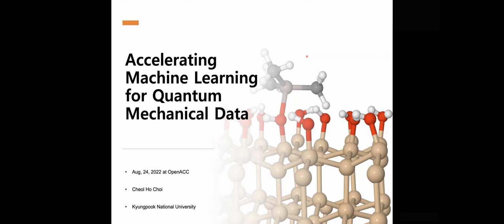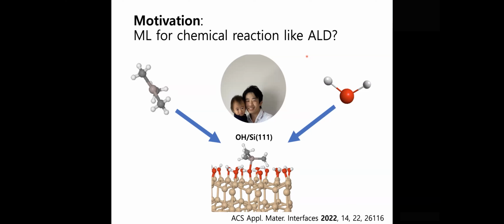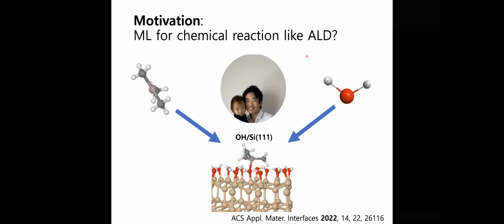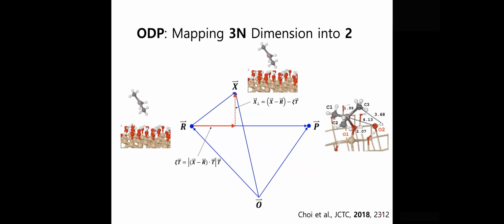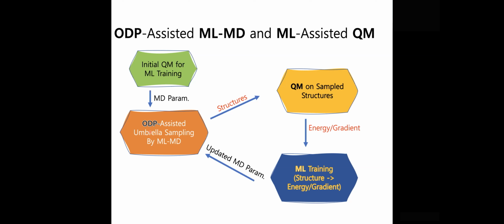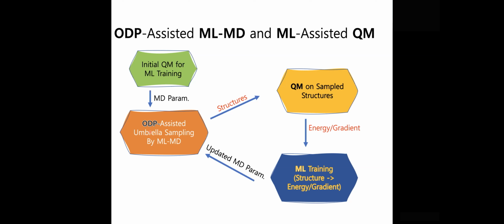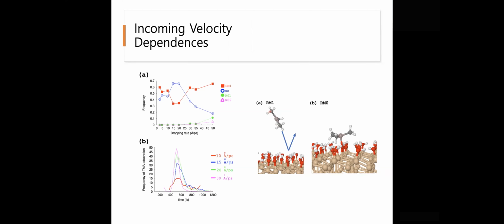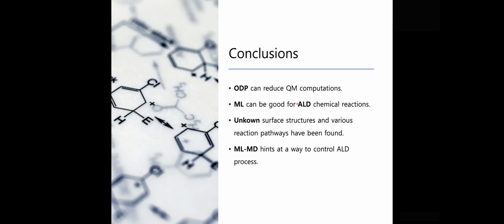Accelerating Machine Learning for Quantum Mechanical Data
Knowledge of the detailed mechanism behind the atomic layer deposition (ALD) can greatly facilitate the optimization of the manufacturing process. Computational modeling can potentially foster the understanding; however, the presently available capabilities of the accurate ab initio computational techniques preclude their application to modeling surface processes occurring on a long time scale, such as ALD.

In this talk, Cheol Ho Choi from Kyungpook National University proposes an iterative protocol for optimizing machine learning (ML) training data sets and apply ML-assisted ab initio calculations to model surface reactions occurring during the ALD process on the semiconductor surfaces. The protocol uses a recently developed low-dimensional projection technique, greatly reducing the amount of information required to achieve high accuracy (1 kcal/mol or less) of the developed ML models. Hence, the proposed protocol furnishes a very effective tool to study complex chemical reaction dynamics at a much reduced computational cost.